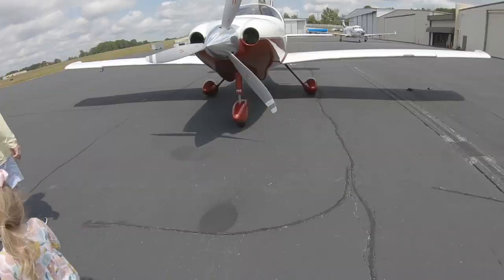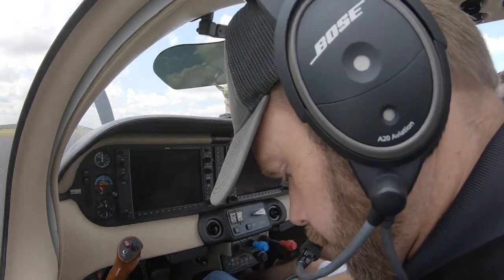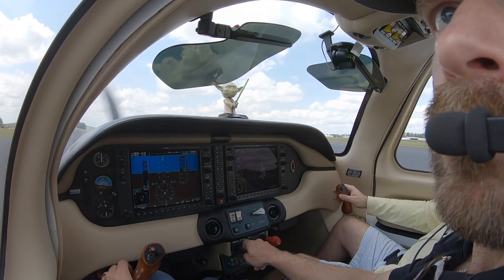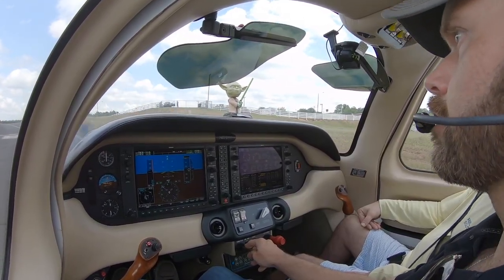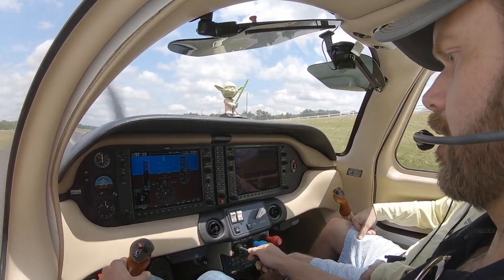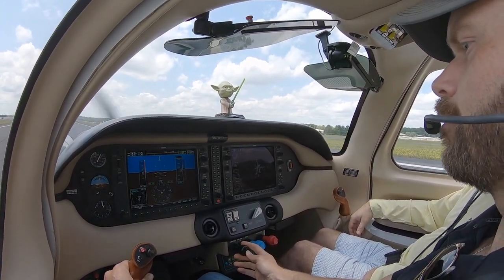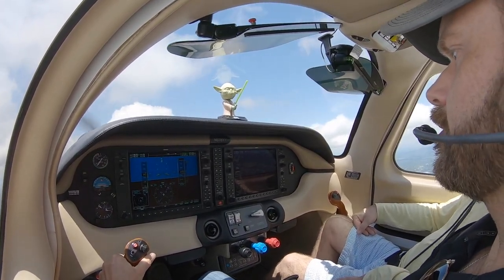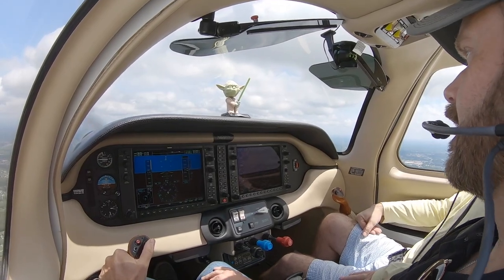Test Flying a G1000 equipped Cessna 400!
Flyin' with Brian! Join Brian T. Chase, owner of Chase Aviation Company on a test flight of Cessna 400 with Jason Shurburtt of Greenville Aviation.